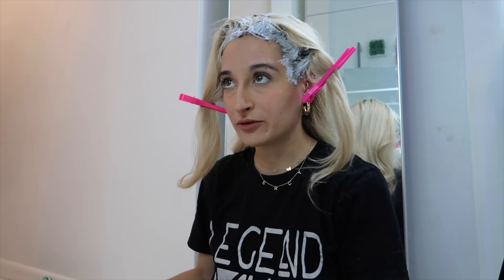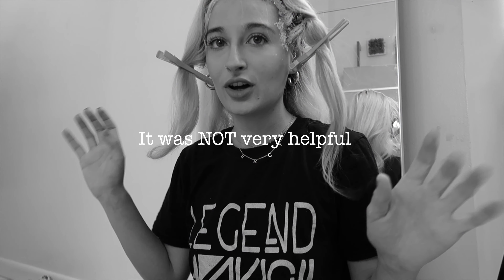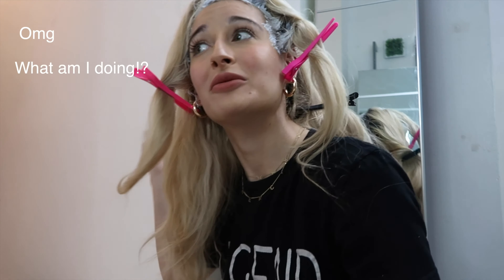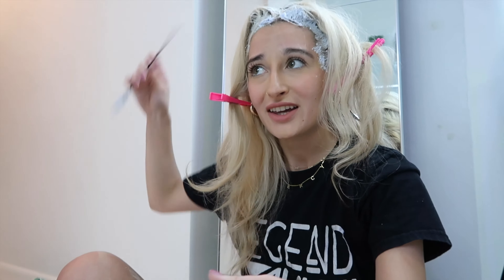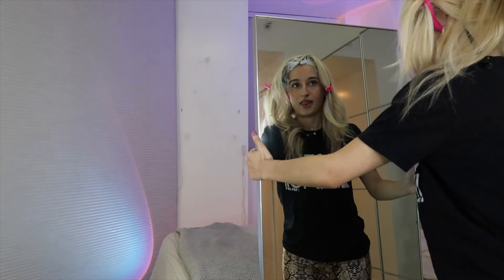Bleaching my roots but failing AGAIN because I never learn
Another one of my hair fail videos where I am Bleaching my roots at home but failing, funny beaching my hair vlog

✨ It's a 10 leave-in conditioner ✨
✨Satin Bonnet✨
✨Wave curler✨

Sunset projector
Blisslights galaxy projector
The cool lights behind me
LED strip lights

Dyson airwrap
iPhone 12 pro max wallet case
Conch hoop jewelry
Cross jewelry
Forward helix jewelry